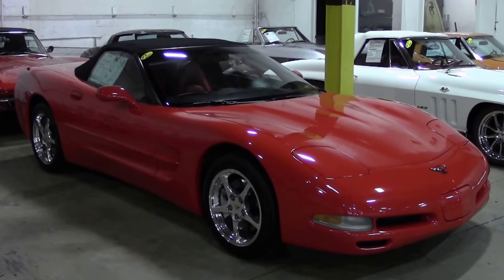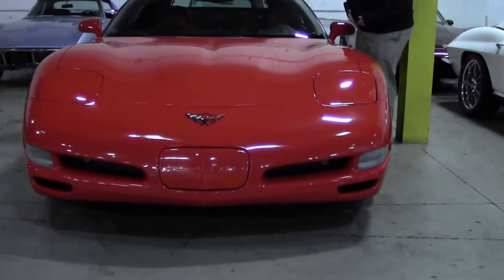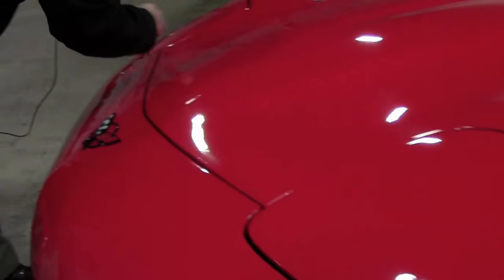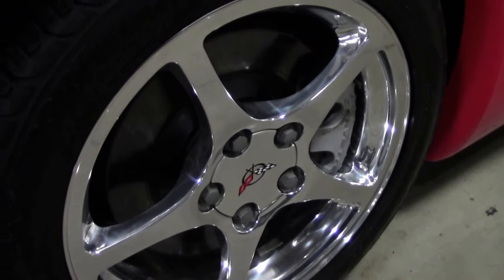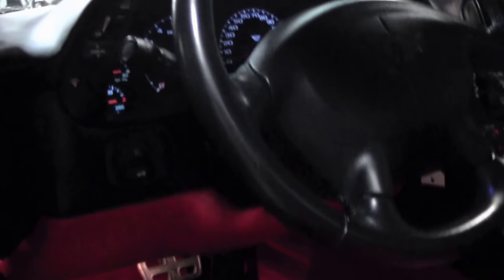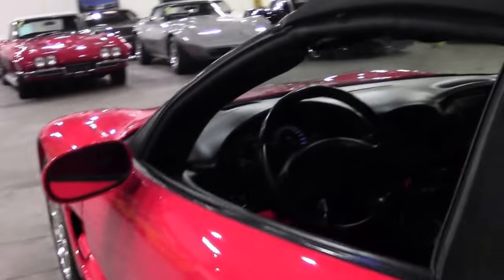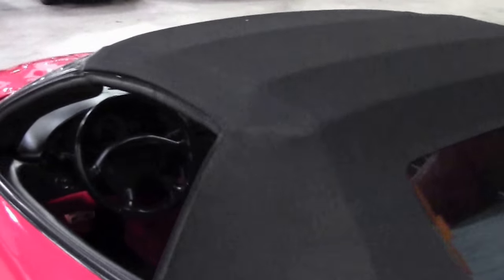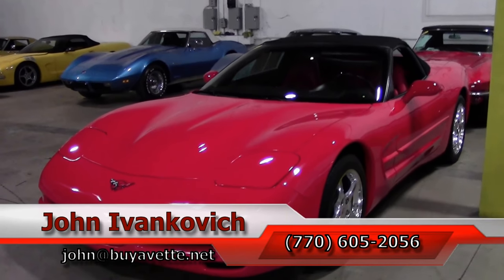2002 Corvette Z51 1SC Convertible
2002 Corvette Z51 1SC Convertible For Sale

Torch Red exterior, Red interior, Black convertible top. 350hp LS1 engine, automatic transmission, posi rear-end. Factory features include the $2,494 1SC Preferred Equipment Group (Heads Up Display, memory package, tilt-n-tele, dual power sport seats, auto-dimming rearview mirror, auto headlights, fog lamps, dual zone electronic climate control), Z51 Performance Handling package, Performance Axle Ratio, polished wheels, Bose CD stereo, power windows, power locks, power steering, power brakes, power mirrors, power antenna, cruise control, ABS, traction control, Active Handling. CURRENTLY BEING SERVICED, COMING SOON TO OUR INVENTORY! Coming LOADED with options and in the RARE Torch Red/Red color combination, this 2002 Corvette Z51 Convertible is in nice condition, and shows 93,874 miles. This car's paint is vg, with a great shine. Convertible top is vg as well, as are the factory polished wheels. Premium Michelin Pilot Sport A/S ZP tires show an average of 8/32nds tread depth remaining. The interior of this 2002 Corvette Z51 Convertible shows good-vg seats, and vg steering wheel, center console, and door panels. Additions to this car include LED visor vanity lights, Black rear bumper fill-ins, and a polished exhaust filler plate with C5 logo. Subframe is corrosion-free. 94K Miles.